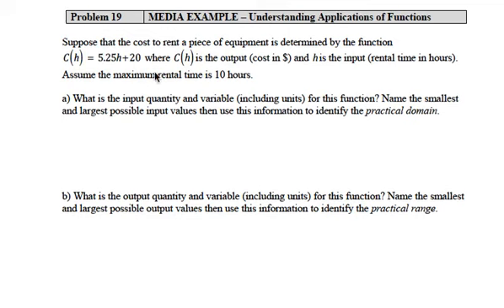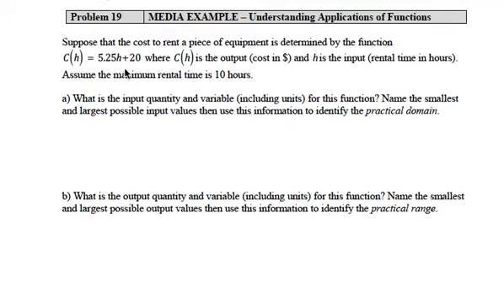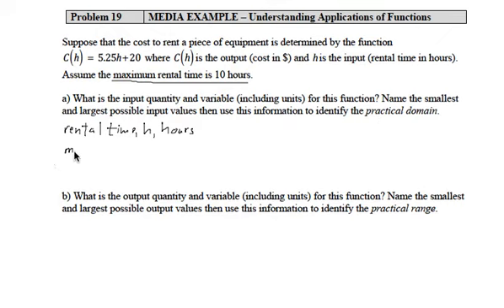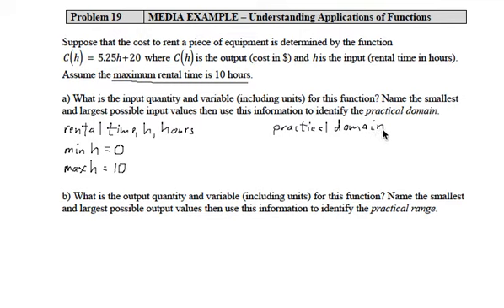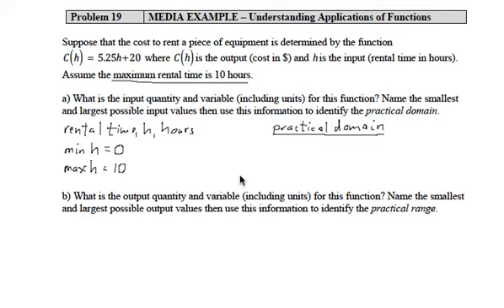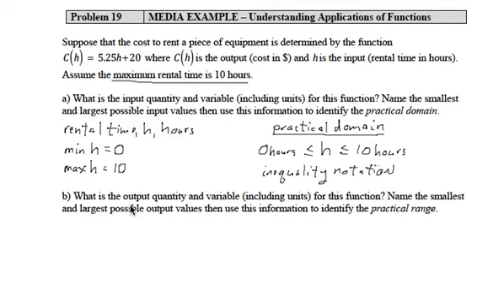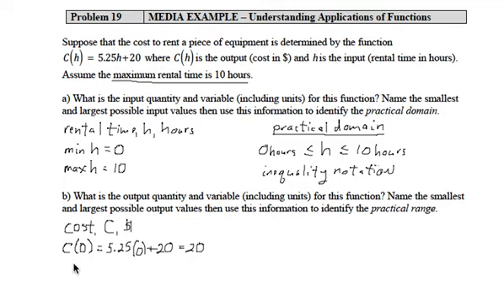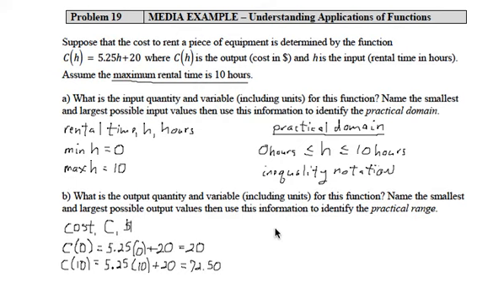MAT12xV5 L1 MediaProblem19 part1